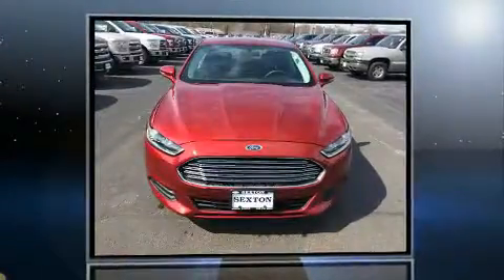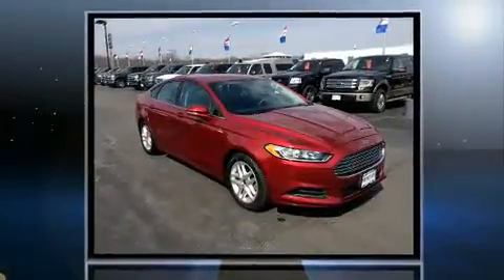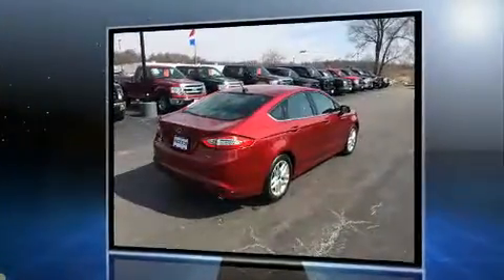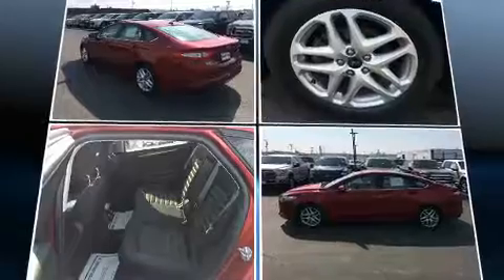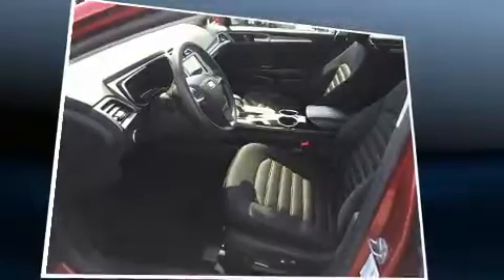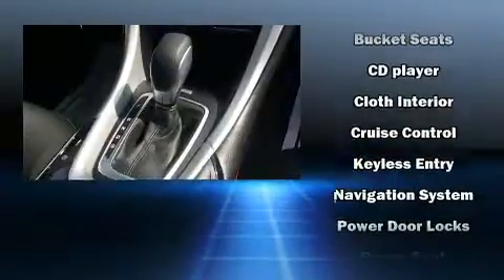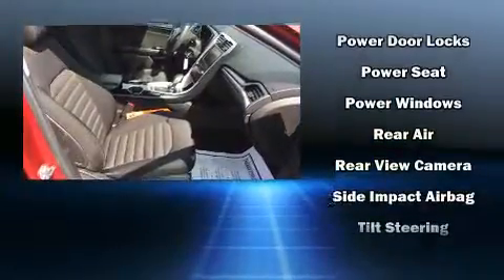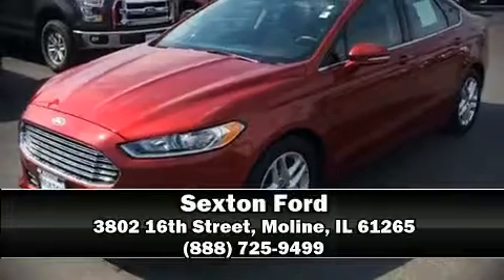2014 Ford Fusion SE in Moline, IL 61265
Sexton Ford
3802 16th Street

The 2014 Ford Fusion. This 4 door, 5 passenger sedan still has less than 25,000 miles! It features an automatic transmission, front-wheel drive, and a 2.5 liter 4 cylinder engine. Top features include front bucket seats, front and rear reading lights, 1-touch window functionality, speed sensitive wipers, tilt steering wheel, power windows, remote keyless entry, and a split folding rear seat. Premium sound drives 6 speakers, providing you and your passengers a sensational audio experience. Ford also prioritized safety and security by including: dual front impact airbags with occupant sensing airbag, front SIDE impact airbags, traction control, brake assist, a panic alarm, and 4 wheel disc brakes with ABS. With electronic stability control supplementing mechanical systems, you'll maintain precise command of the roadway. We have the vehicle you've been searching for at a price you can afford. Please don't hesitate to give us a call.